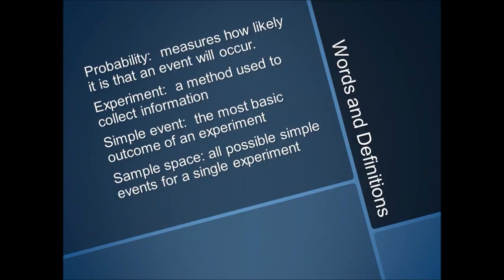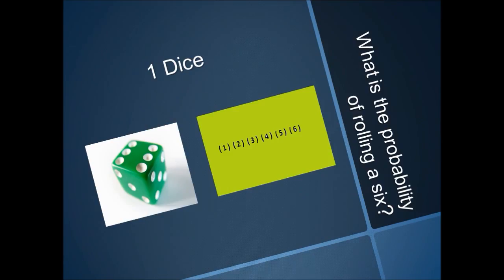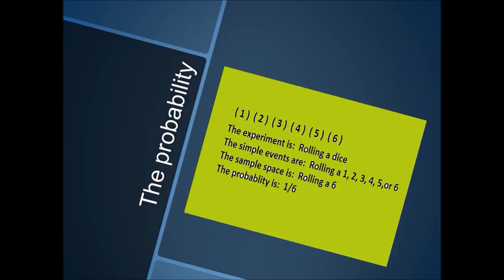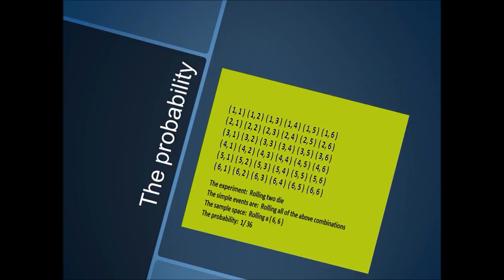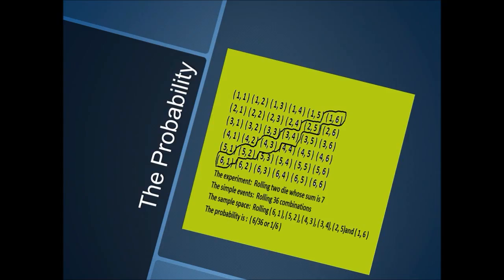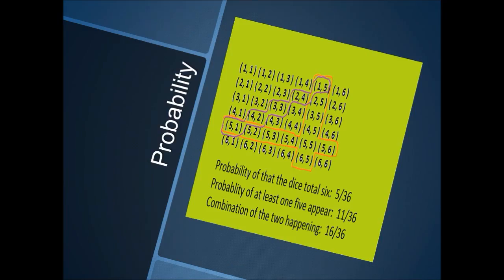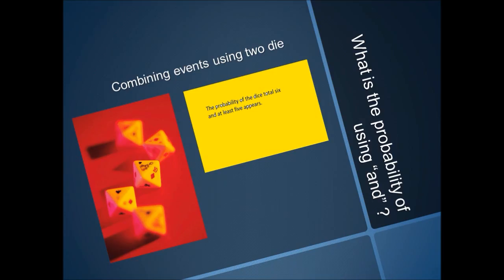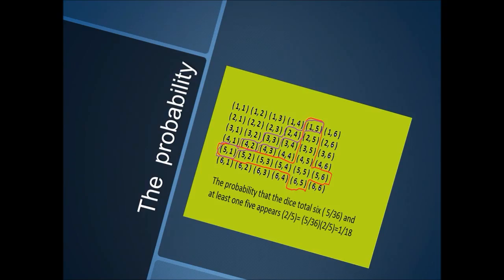probability video final